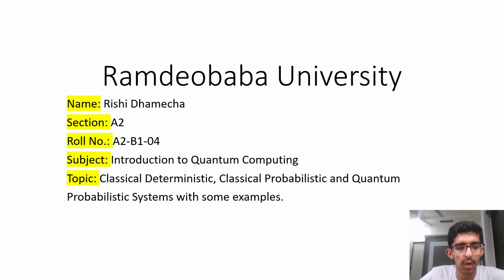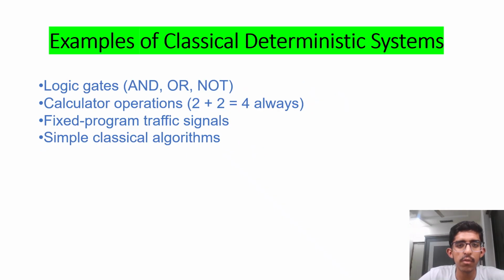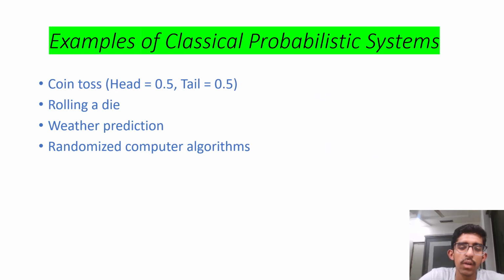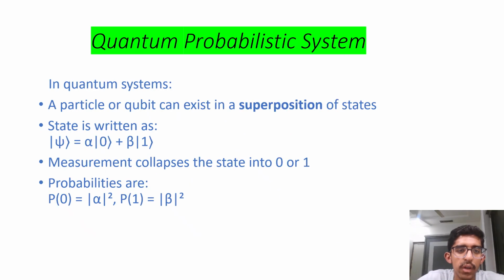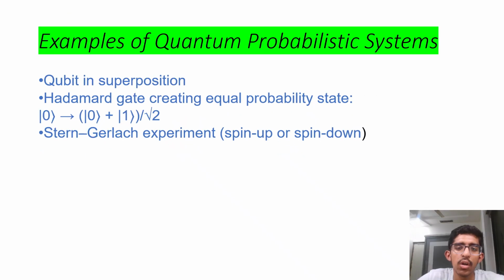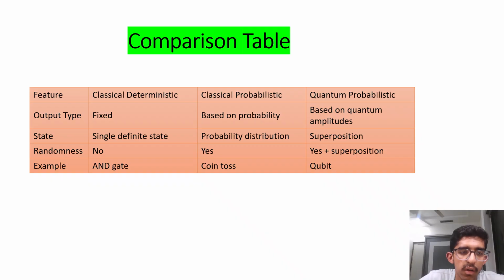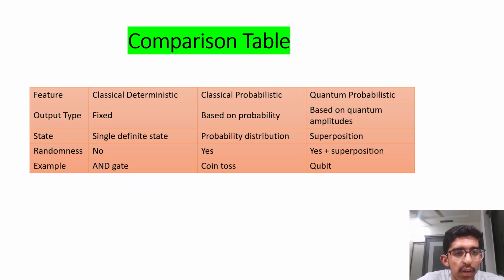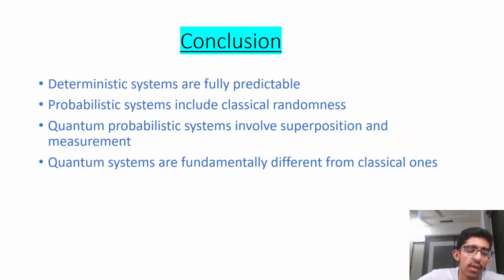TA2 Quantum Physics